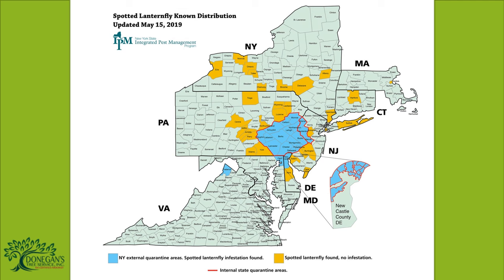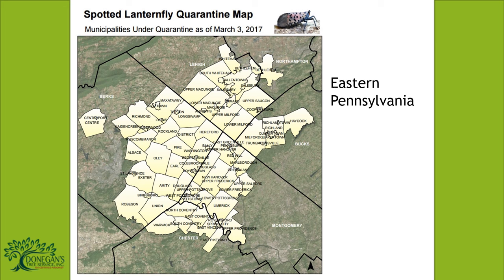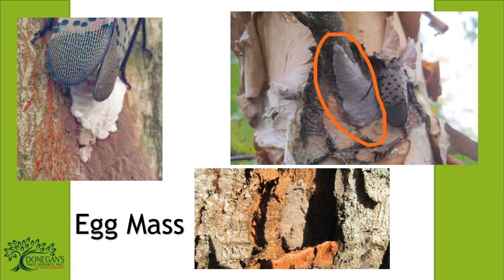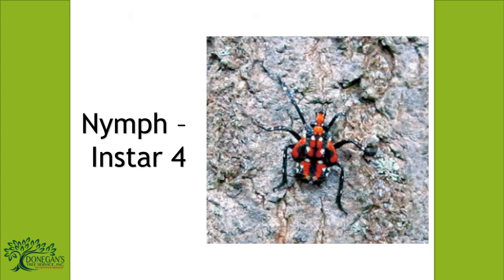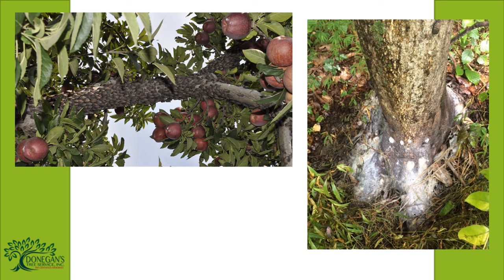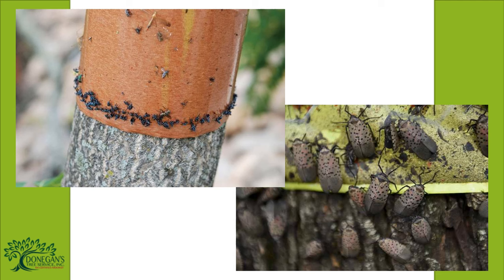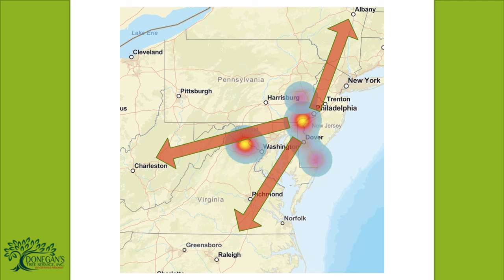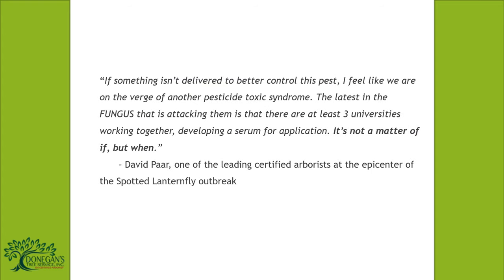Dangers of the Spotted Lanternfly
The Spotted Lanternfly continues to threaten local trees and vines in Virginia, so be informed! We've put together a video highlighting the dangers that these invasive insects pose to our local trees, vines, and hops so you know what to look for in order to keep them safe from destruction.